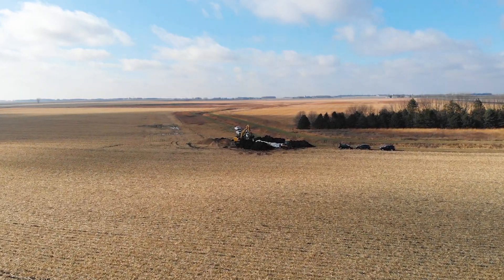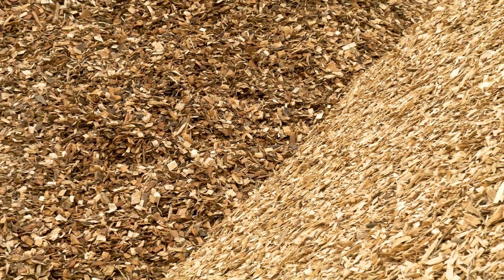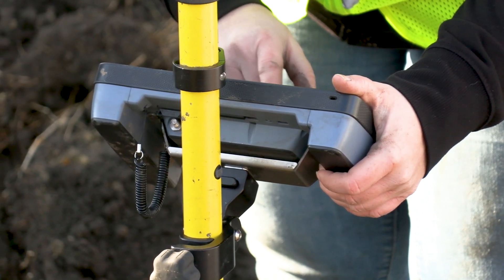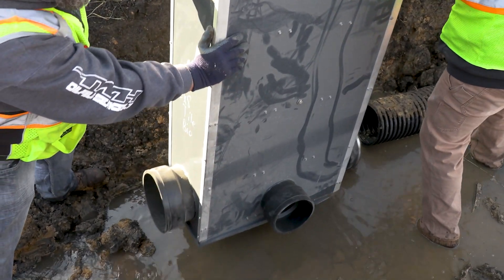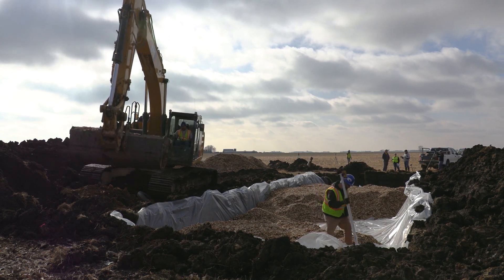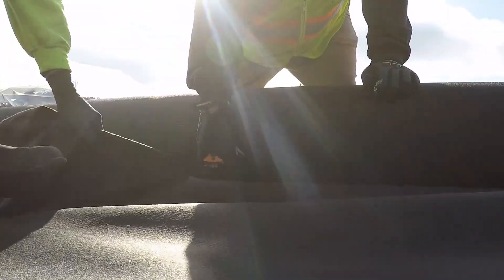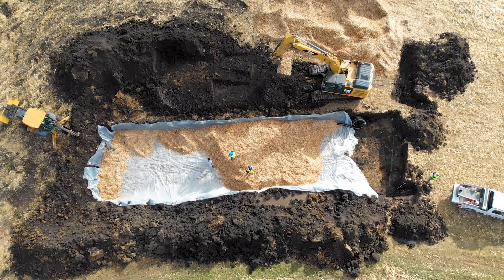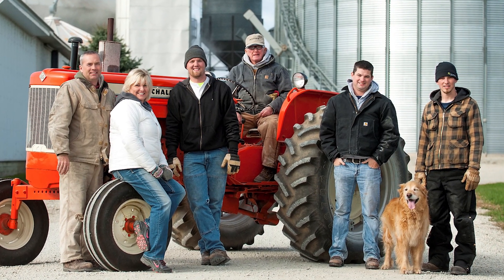Constructing a Denitrifying Woodchip Bioreactor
Jason Roth, Water Management Engineer for the USDA's Natural Resources Conservation Service in Minnesota explains why installing denitrifying bioreactors are an important practice to reduce the amount of nitrates flowing from farm fields into Minnesota's streams, rivers and lakes, and ultimately down to the Mississippi River to the Gulf of Mexico. Mark Dittich, Senior Planner for the Minnesota Department of Agriculture and Jessica Bakken, Conservation Technician for the Dodge County Soil and Water District discuss the major steps in the construction of the denitrifying woodchip bioreactor at the edge of Roger Toquam's farm field near Dodge Center Minnesota. Mr. Toquam explains why reducing the nitrate levels flowing from his fields is so important to protect the environment and allow his family to continue to farm in this part of Minnesota the way they have for generations. Videography by Dan Balluff.

For more information about the Natural Resources Conservation Service please visit our